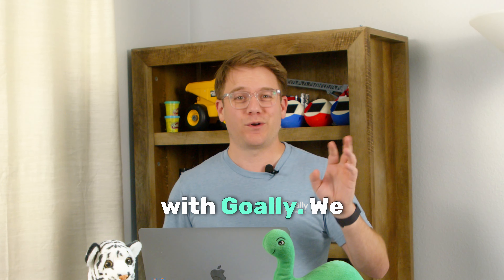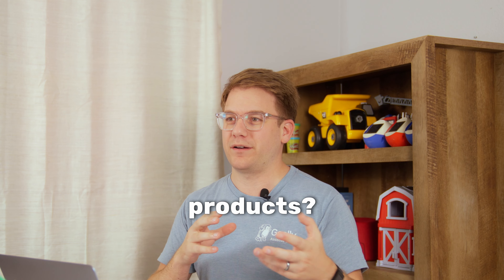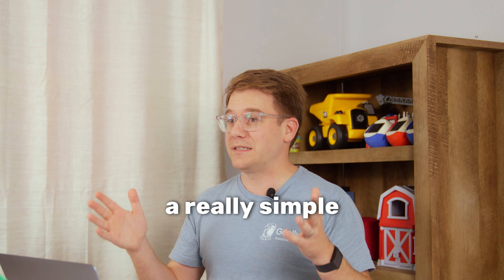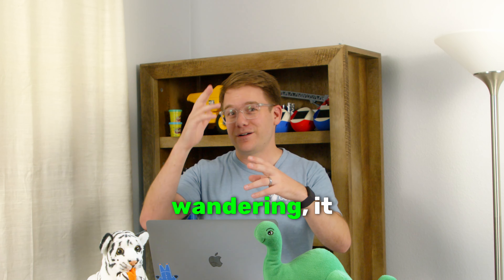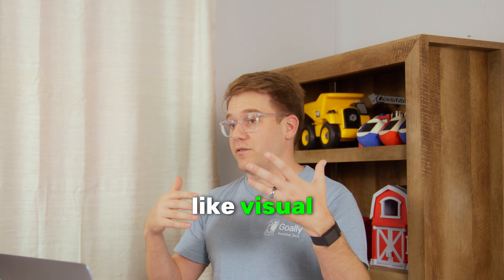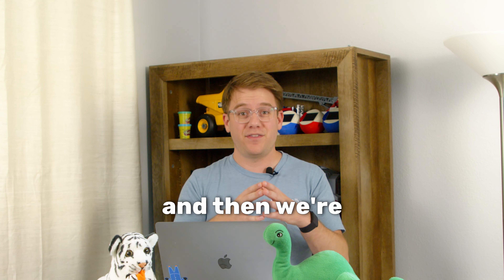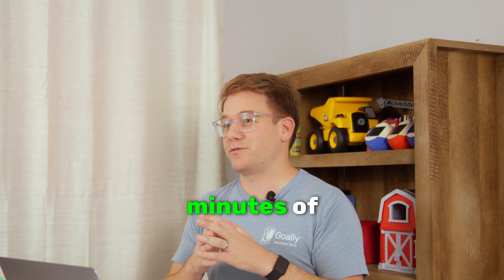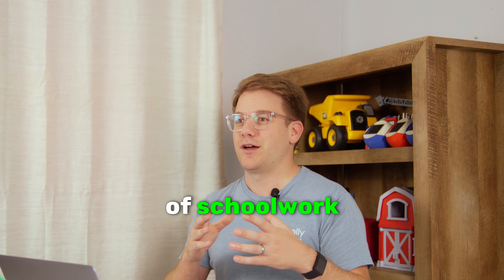What is the 10-3 Rule? | How to focus with ADHD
🎥 Understanding ADHD: The 10-3 Rule 🧠 | Parenting with Goally

Learn about the essential '10-3 Rule' for ADHD in simple terms! 🚀 If your child has ADHD, you'll want to know how this rule can help them thrive. 🌟

🌐 Want to explore more about ADHD strategies and therapies?

🔍 What is the 10-3 Rule? 🔍
The 10-3 Rule is a powerful strategy for managing ADHD behavior and fostering productivity. It suggests breaking tasks into 10-minute work intervals followed by 3-minute breaks. This approach helps kids stay focused and minimizes frustration. 😊

0:00 What is the 10-3 Rule for ADHD?
0:40 How to implement the rule at home and school?
1:10 What are Real-life examples of the 10-3 Rule?
1:35 How can technology help with ADHD?
1:55 Where to find resources?